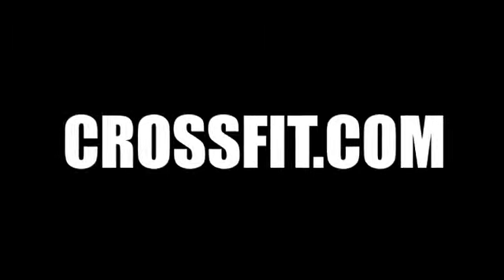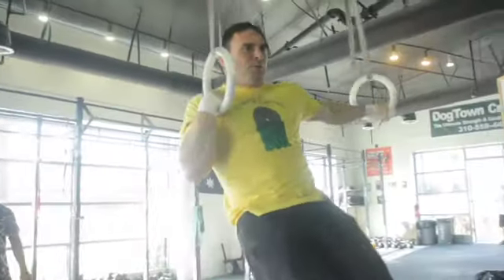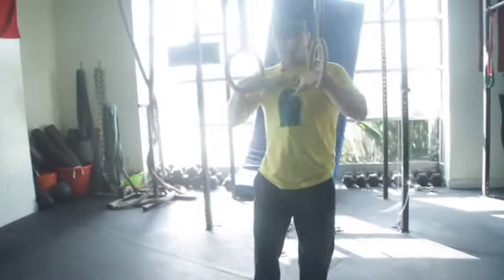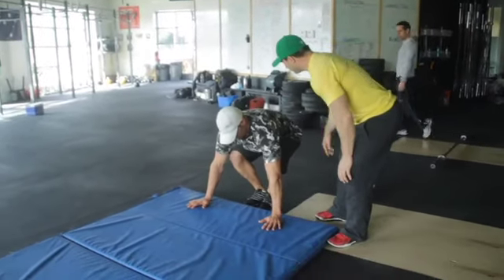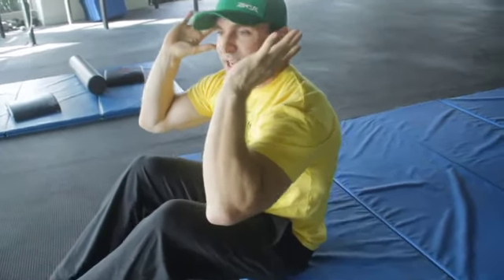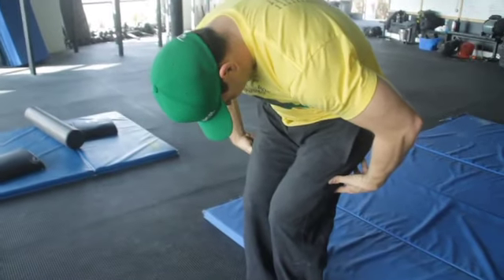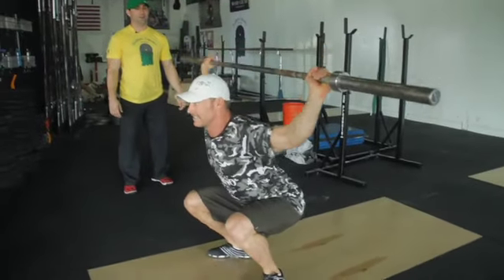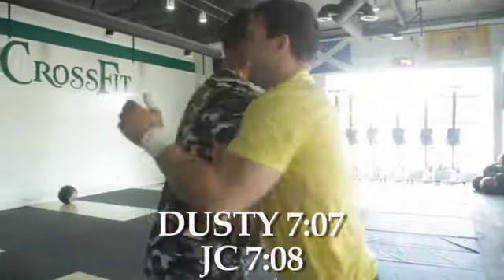CrossFit - WOD 111129 Demo with Dusty Hyland and JC Nessa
Five rounds for time of:
5 Hanging ring extensions (right arm + left arm = 1)
5 Forward rolls
5 Backward rolls
45 pound Sots press, 10 reps

Dusty Hyland 7:07, JC Nessa 7:08, Chris Lofland 7:58.

By Again Faster Equipment.